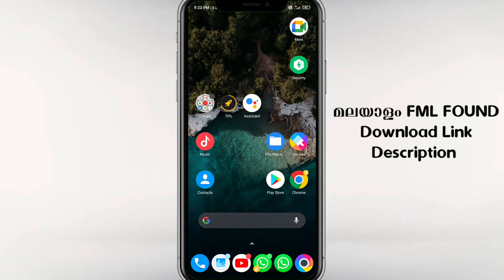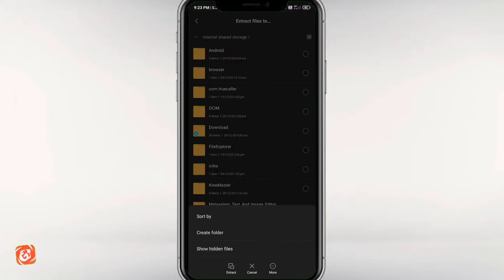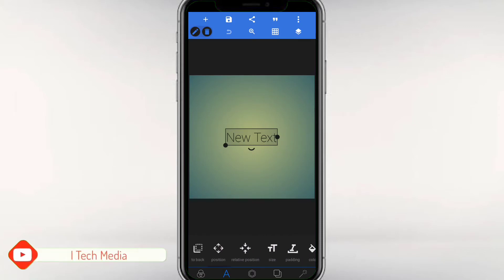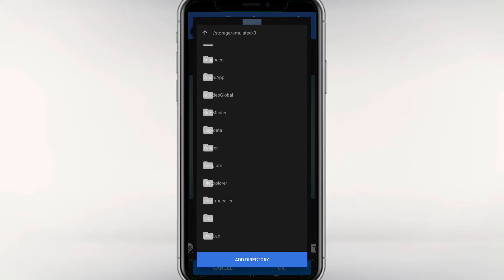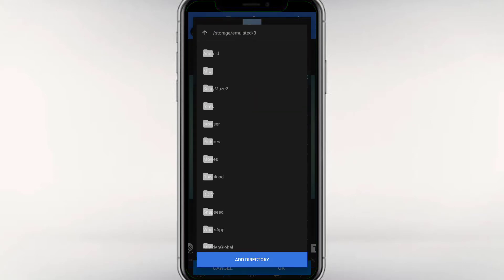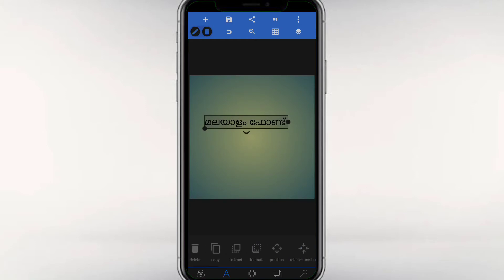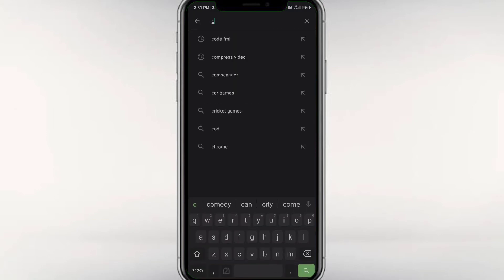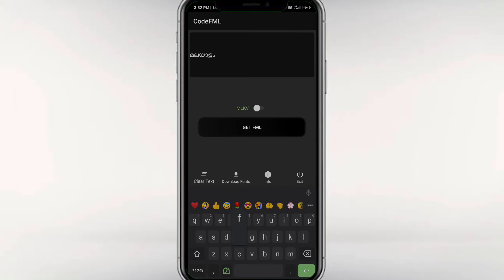PixelLab Malayalam Font Adding Basic | I TECH MEDIA